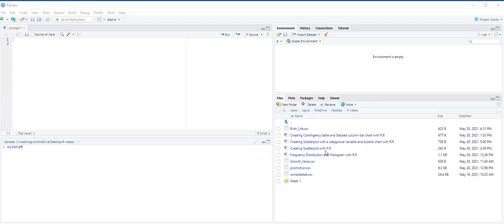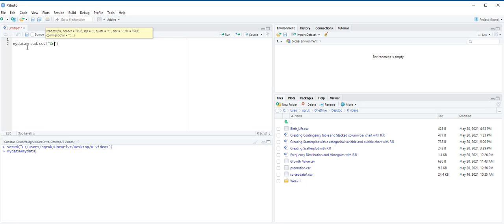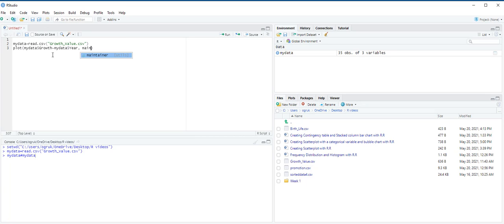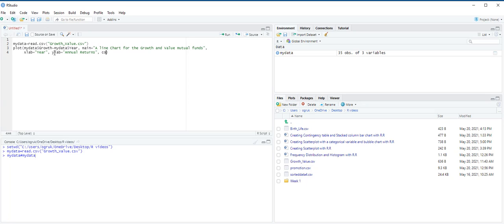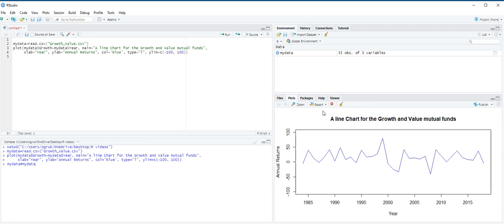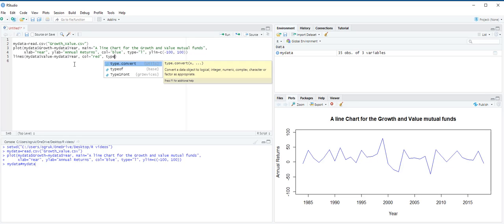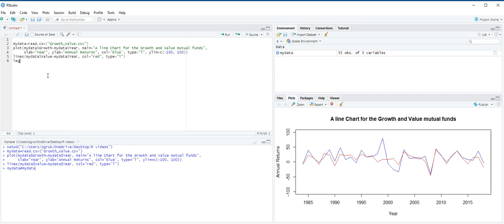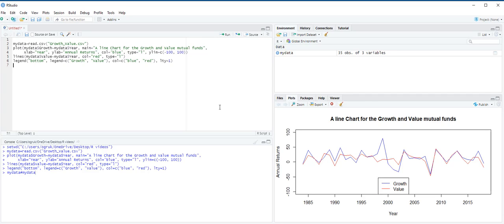Week 2 - Video 6 - Constructing a line chart with R